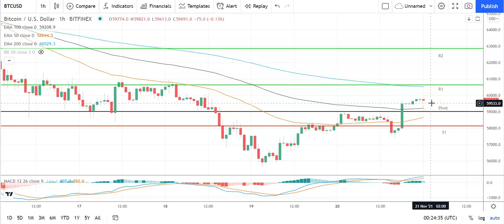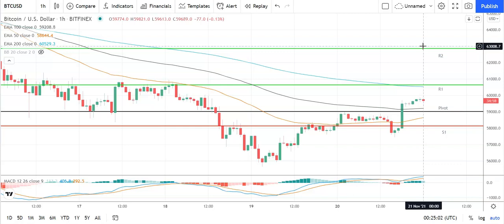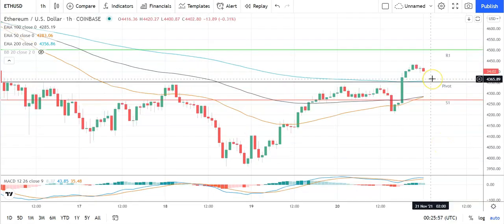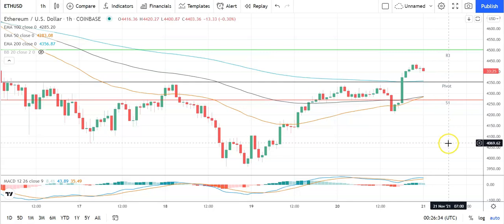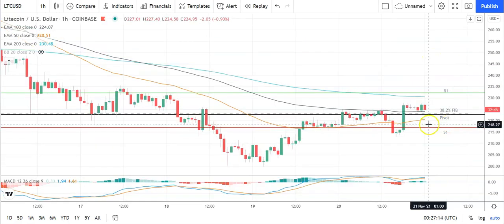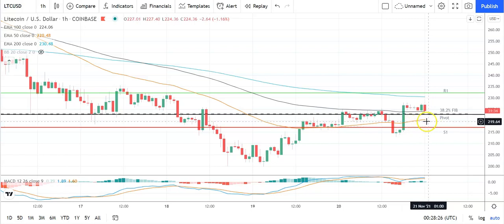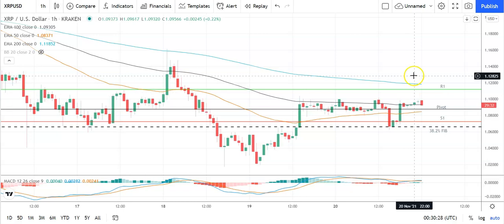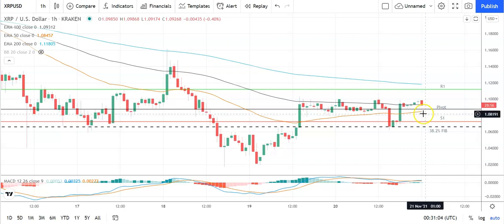Bitcoin, Ethereum, Litecoin, and Ripple's XRP Daily Tech Analysis November 21st 2021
After a mixed day for the crypto majors on Saturday, a Bitcoin return to $60,000 levels would deliver support for the broader market.